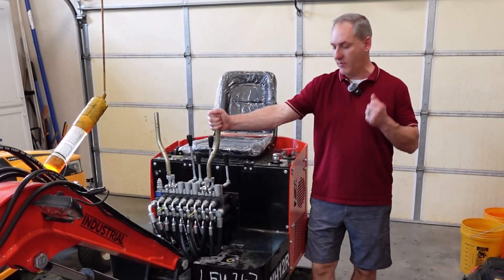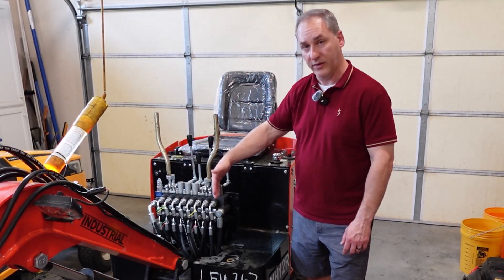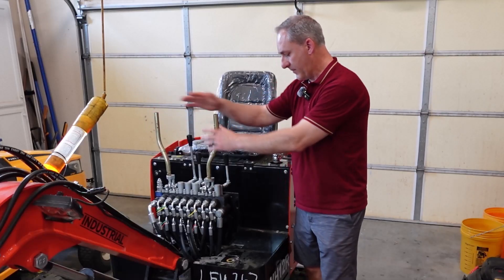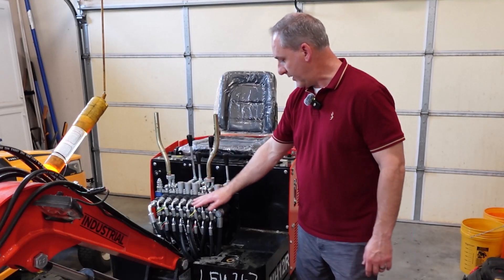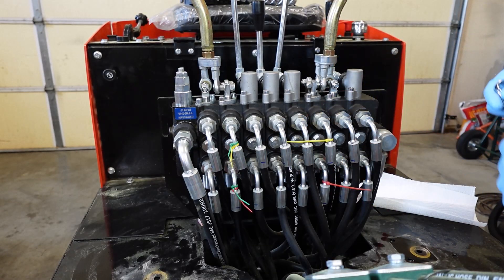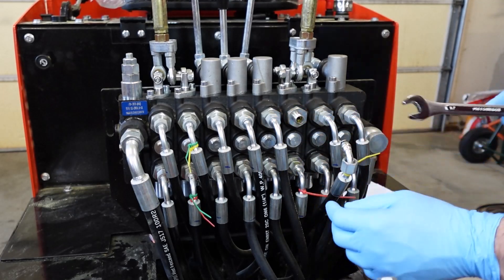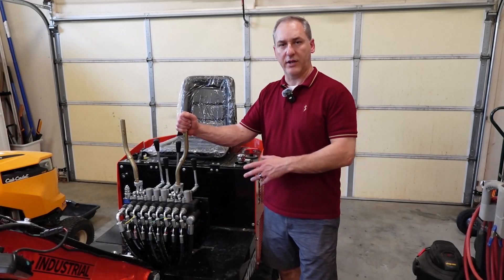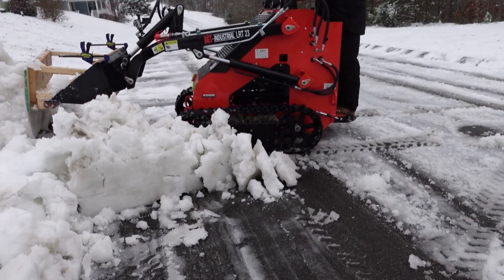Control Swap - ISO to ASE - AGT Industrial WH12R Chinese Mini Excavator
Control Swap from ISO to ASE - AGT Industrial WH12R Chinese Mini Excavator | Mini Excavator Control Patterns

In this video, we guide you through the process of performing a control swap from ISO to ASE on the AGT Industrial WH12R Chinese Mini Excavator.  As for me, this is more of a test.  I want to see if I like the ASE control pattern better and if the switch reduces the jerkiness of the boom lift & lower movements.  The process seen in this video will be similar for other models such as the AGT H12, AGT H12R, AGT QH12, and AGT QH12R.

If you're looking to modify the control patterns on your mini excavator, this step-by-step tutorial is exactly what you need. Switching between ISO and ASE control patterns can significantly improve your comfort and productivity while operating your mini excavator.

Whether you’re a new operator or a seasoned pro, understanding the differences between ISO and ASE controls is key to optimizing your operation. The AGT WH12R is an affordable and versatile Chinese mini excavator, and learning how to customize your controls is an essential skill for maximizing its potential.

This video is perfect for anyone interested in mini excavator control setups, mini excavator modifications, and budget-friendly Chinese mini machinery. If you own or are considering the AGT WH12R or similar cheap mini excavators, this guide may help you enhance your machine’s performance and ensure a smooth operating experience.